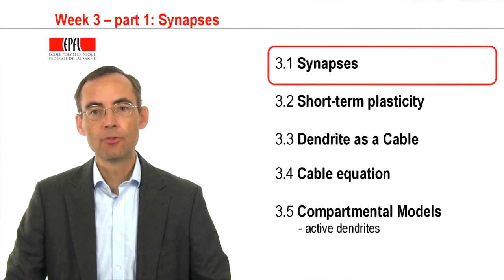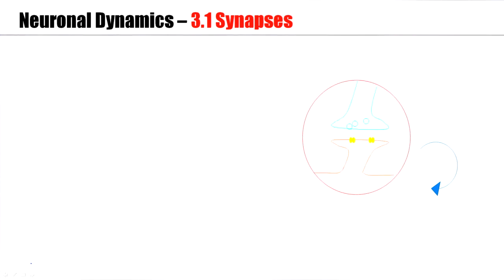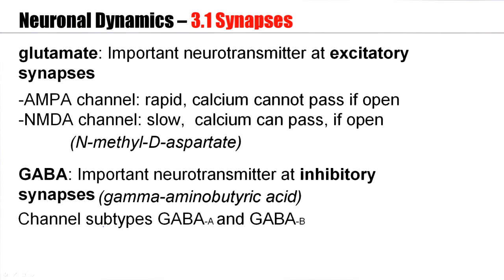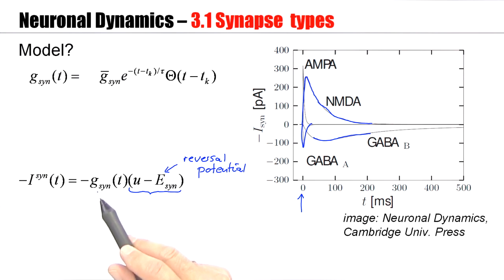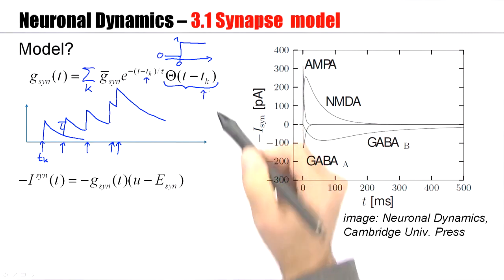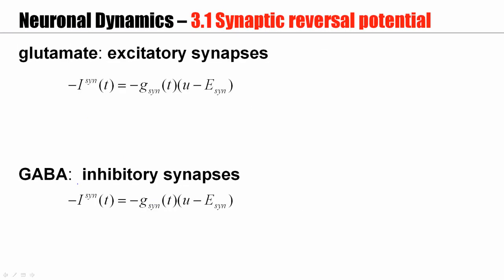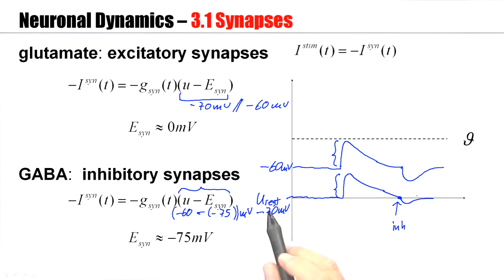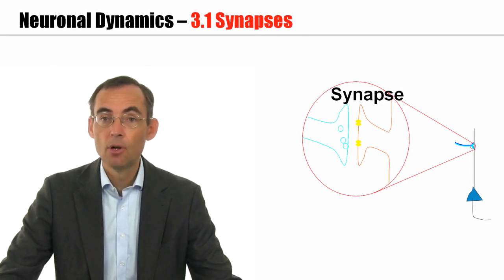CNS3.1 - Synapses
Synapses - Computational Neuroscience: Neuronal Dynamics